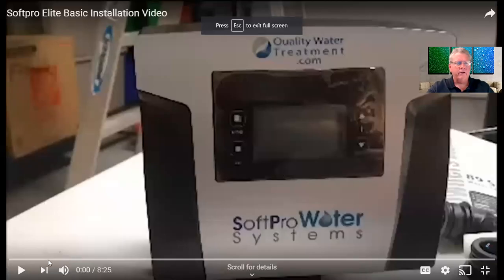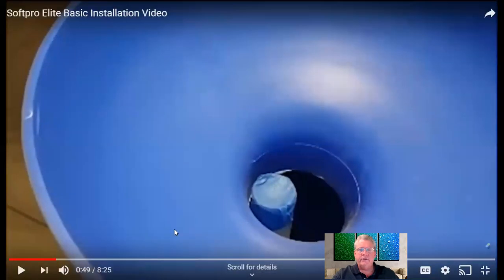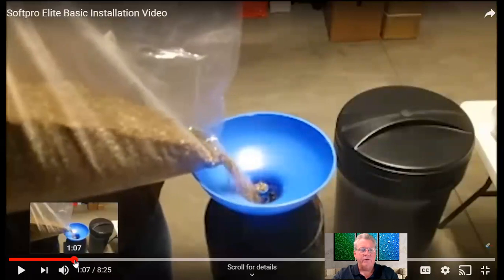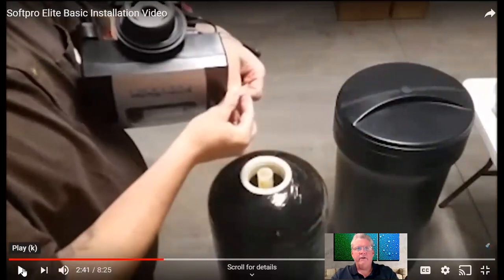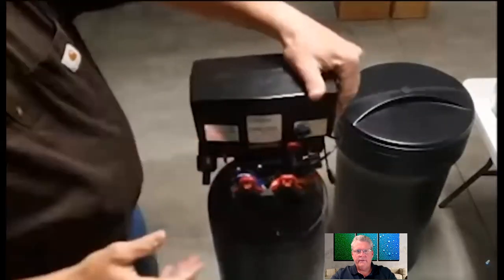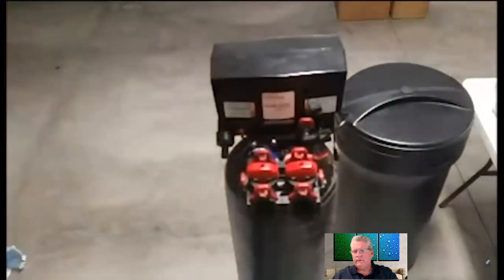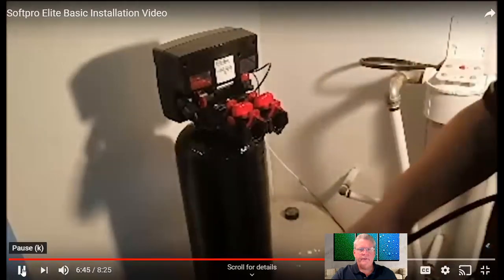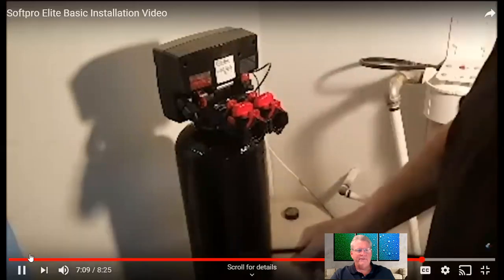Watch our customer from 4 yrs ago install his softpro softener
Watch our customer from 4 yrs ago install his SoftPro softener, Narrated by Craig Phillips AKA Craig the Water Guy,